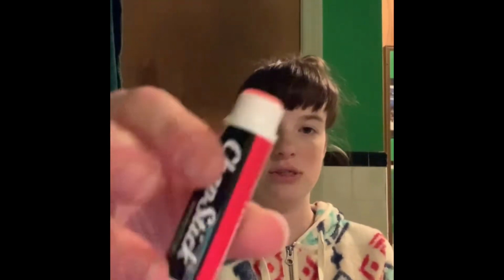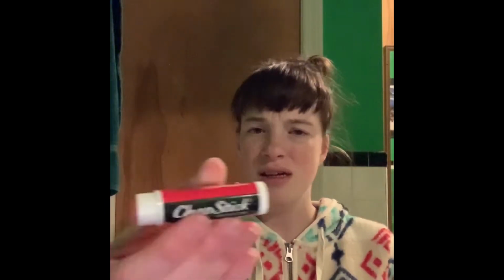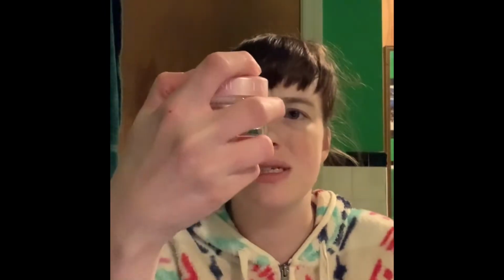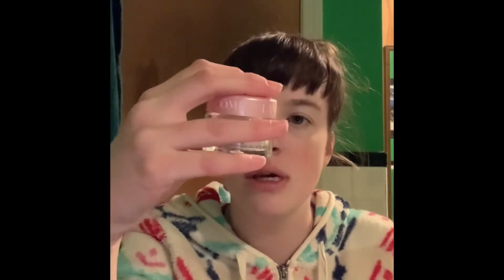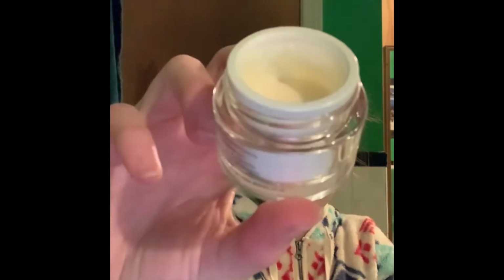My Skincare Night Routine!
Sorry the video is so small, while editing it went crazy. I hope you enjoy this video. Peace and God bless you! ✌️